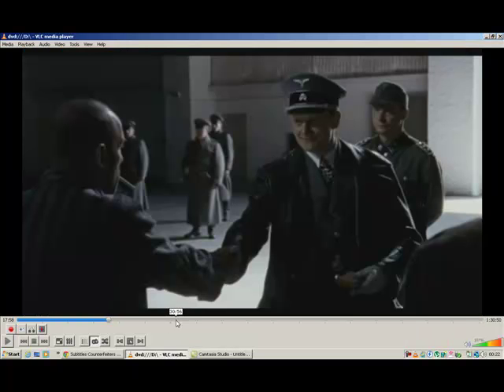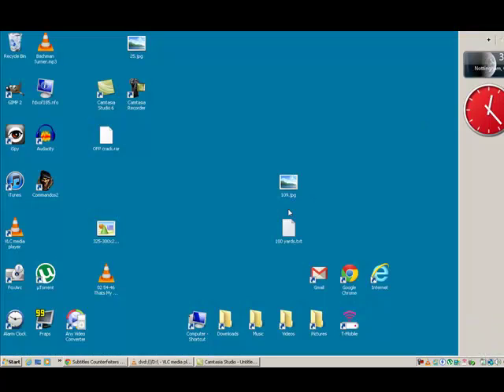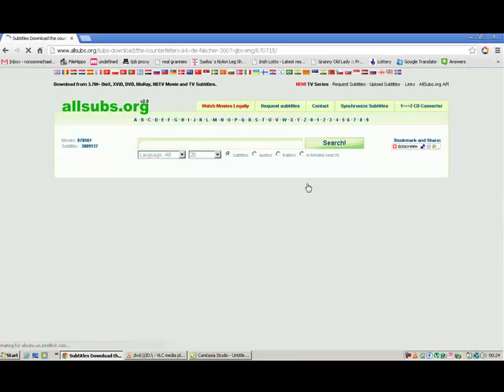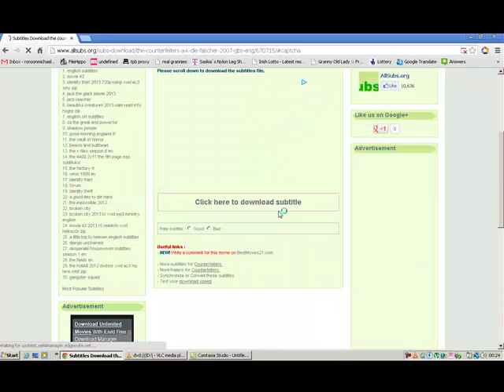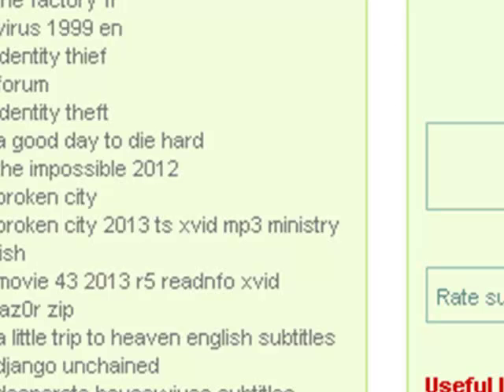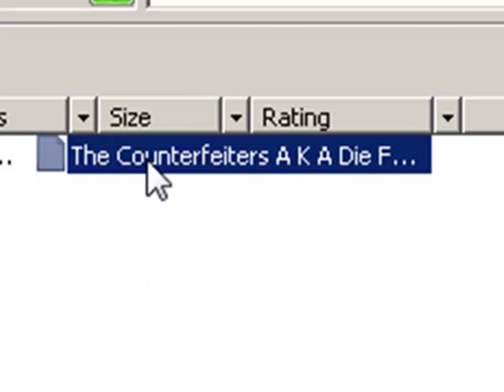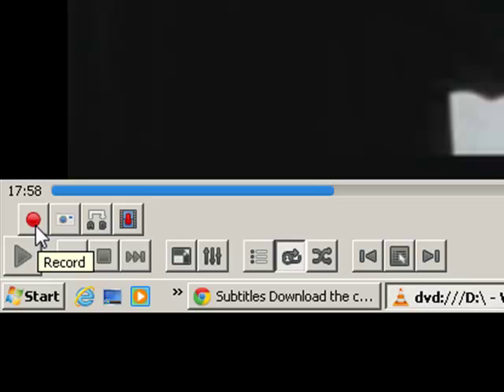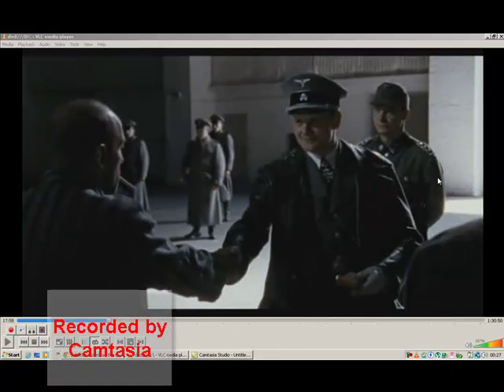Play subtitles with VLC media player